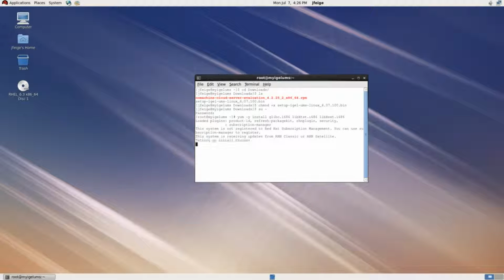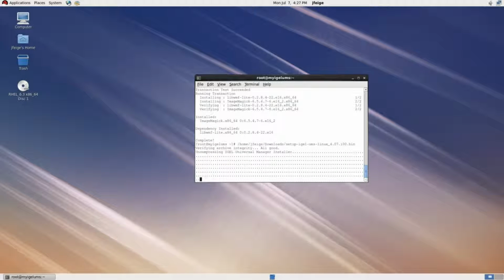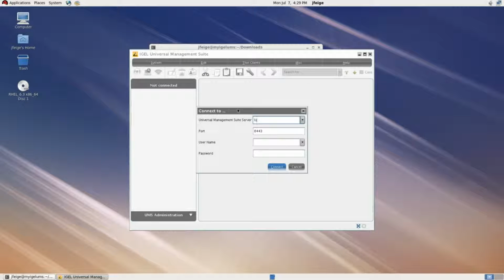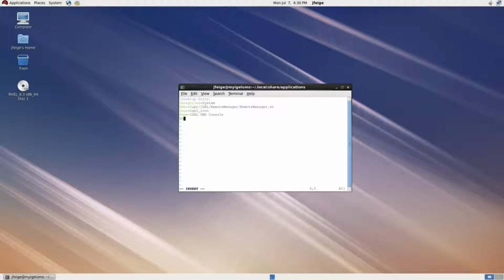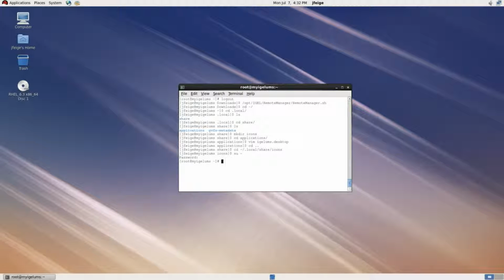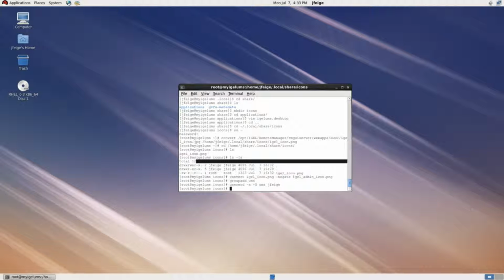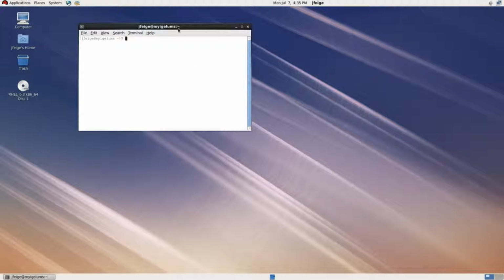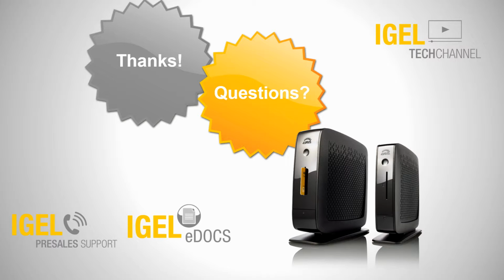IGEL TechChannel - Installation of UMS on a RHEL 64-bit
How to install the IGEL UMS on 64-bit Red Hat Enterprise Linux 6.x